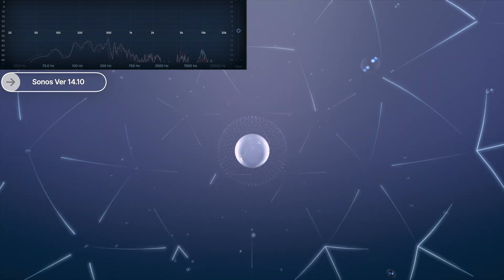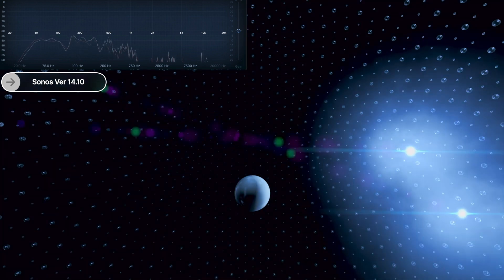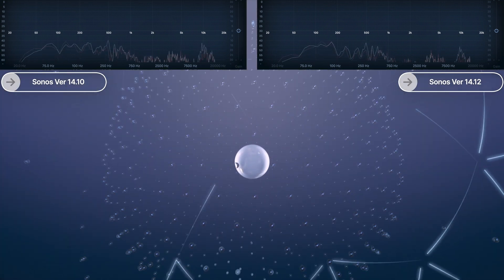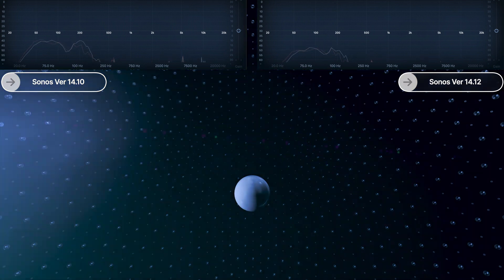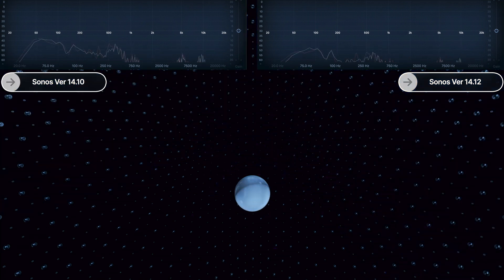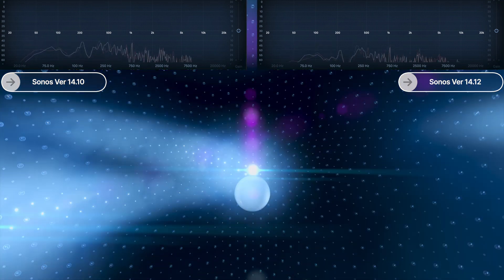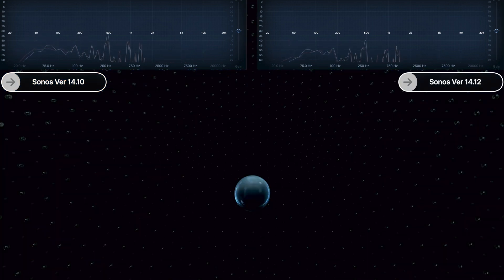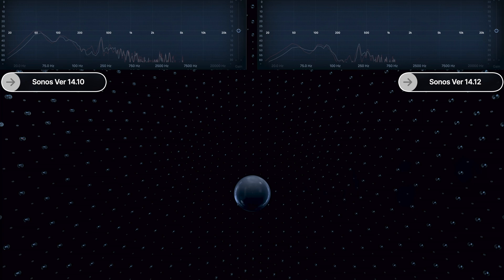Spectrum Analysis of Sonos Arc on 14.12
Quick update for you guys for Sonos Arc running on 14.12. Haven't had time to do a full review and talkthrough. The update definitely changed the sound profile. Listen to the recording to hear where the differences are.

In the next video, I will talk about how to address these issues if you are not happy with the update. But in short summary, this is actually a POSITIVE update in my opinion.

0:00 Introduction
0:48 3 changes made to Sonos Arc
3:35 Sonos Arc recording before update
5:30 Sonos Arc recording after 14.12 update